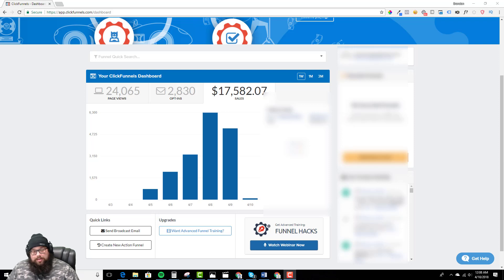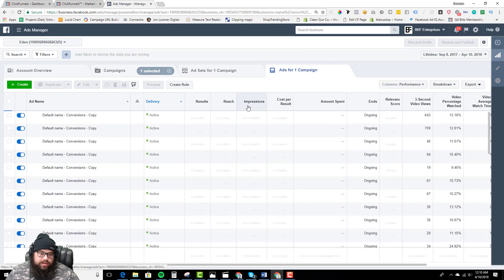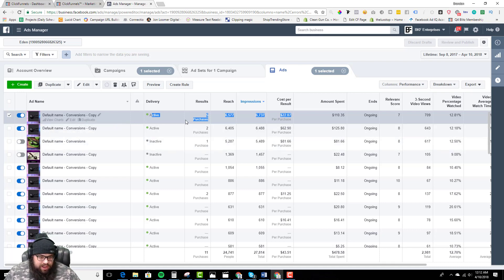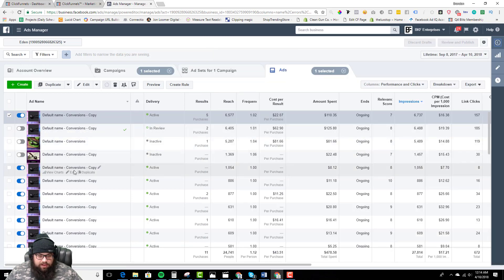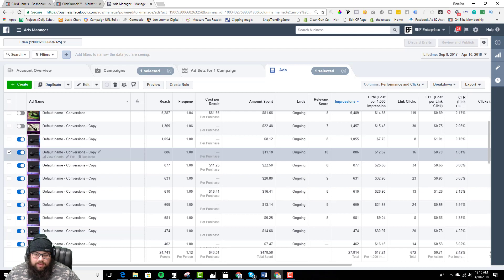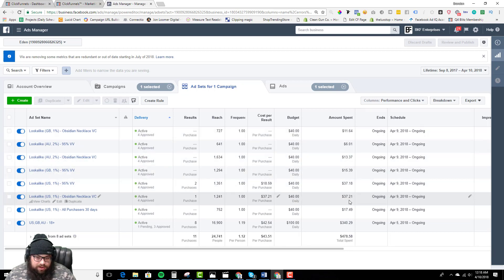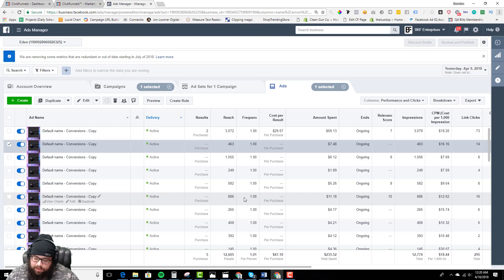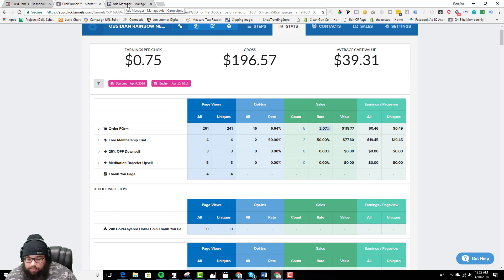From $0 - $1,000 In 10 Days With ClickFunnels Drop Shipping (Day 9)